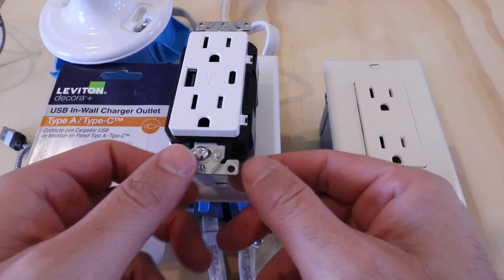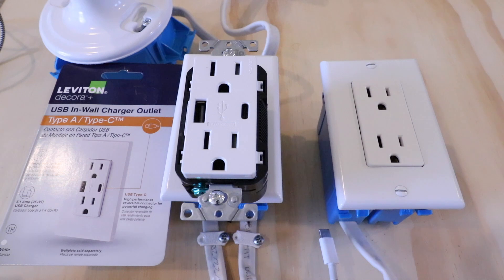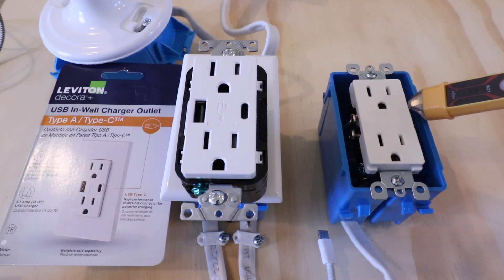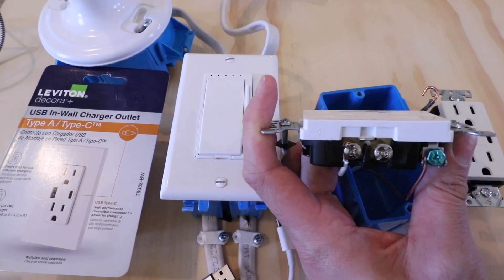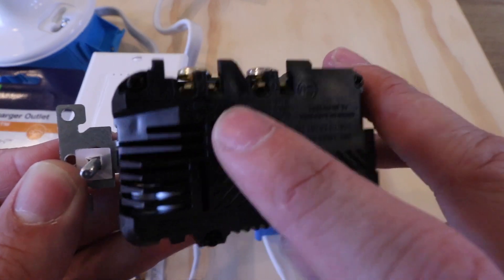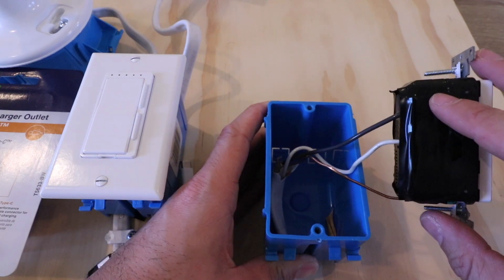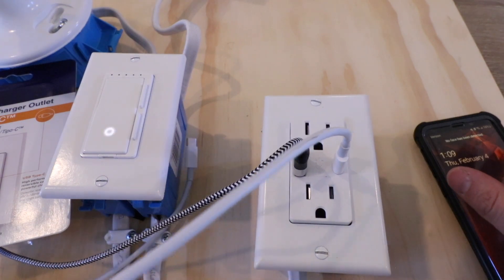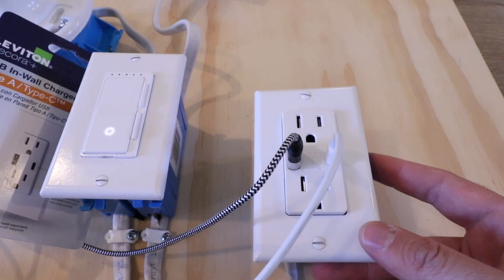How To Install USB C Outlet With USB Wall Outlet Fast Charging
USB Outlet
Non Contact Voltage Meter

In this video we teach you how to install a USB C Charging Outlet. With a built in USB wall charging outlet you can charge your phone or other electronic devices using a USB C charging cable.

Installing a USB Wall Outlet gives you the flexibility to both plug in standard a electrical plugs or plug in USB charging cables to charge your phone or electronics. The USB Outlet we install in this video has both a USB A and USB C Wall outlet and 2 plug receptacles. The USB Wall outlet has built in smart charging and can charge devices with up to 5.1 AMP’s to provide fast charging for phones and electronic devices capable of fast charging.

To Install The USB C Outlet:
1. Turn off the power at the circuit breaker to the outlet you will be replacing. Confirm the power is off with a non contact voltage meter, or other appropriate method.
2. Remove the outlet cover plate.
3. Remove the outlet from the junction box by removing the two screws on the device.
4. Take a picture of the existing wiring and remove the existing wiring from the outlet.
5. Wire the existing wires to the new USB wall outlet. Secure the wires to the proper terminals and tighten down.
6. Reinstall the USB Wall Outlet into the existing junction box.
7. Secure the cover plate on to the outlet.
8. With the USB C Wall Outlet Installed and the cover plate secured you can restore power to the USB Outlet by turning the circuit breaker back on.